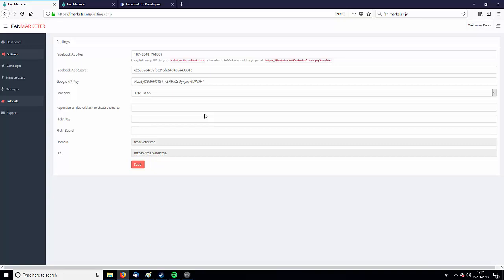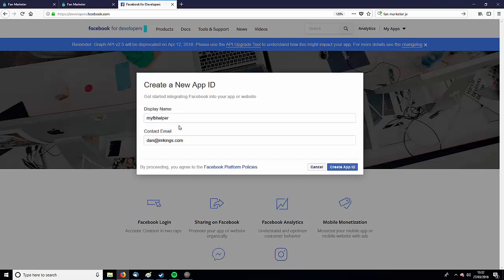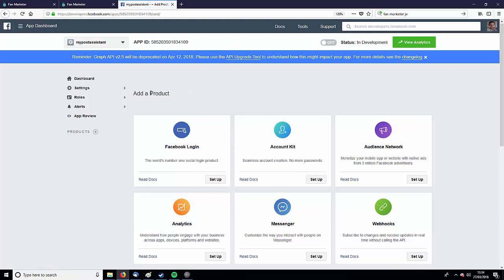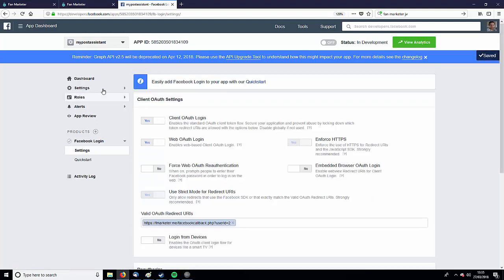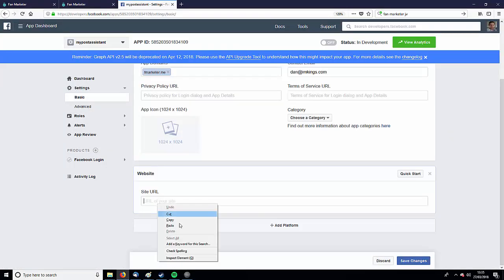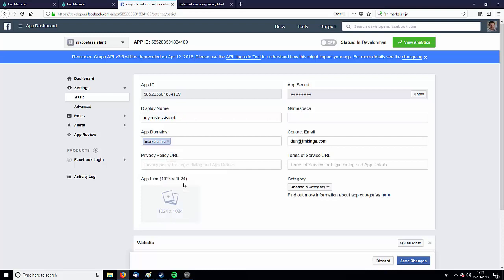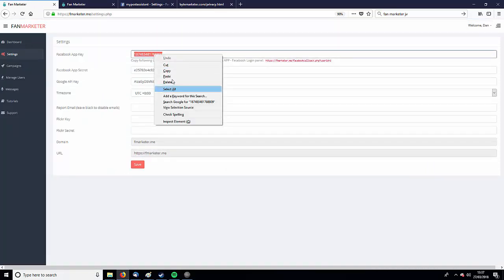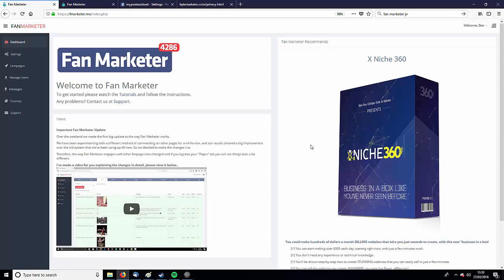Fan Marketer - updated auth